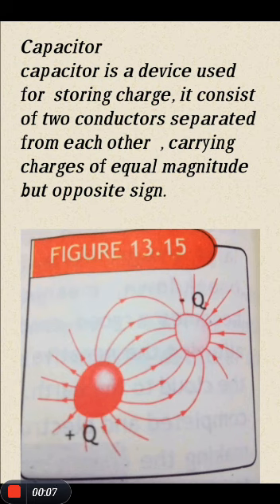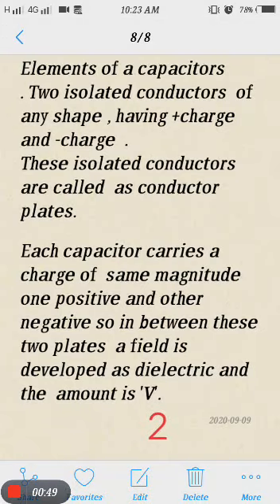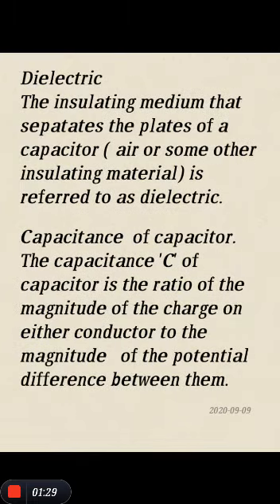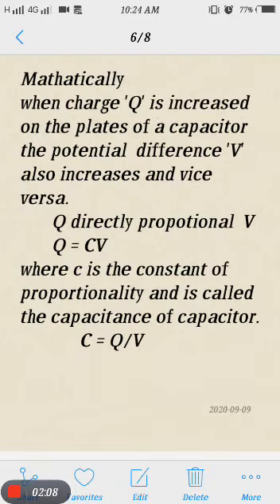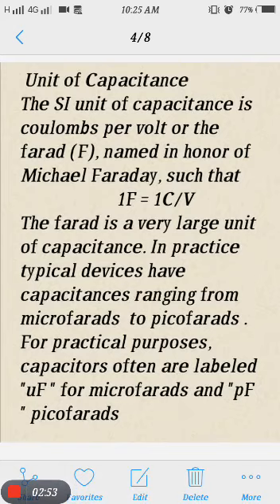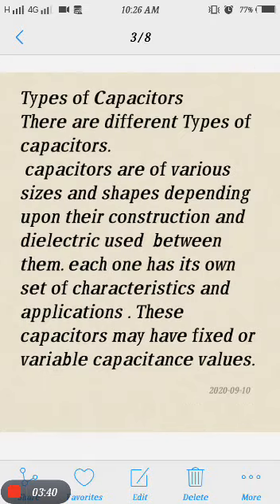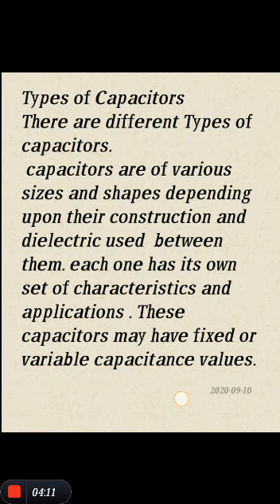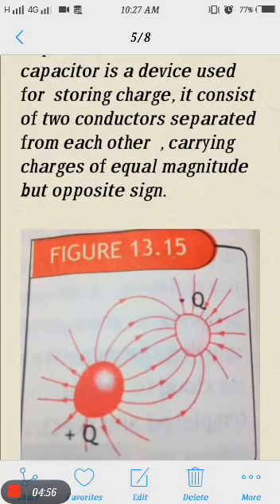Class 10 Physics